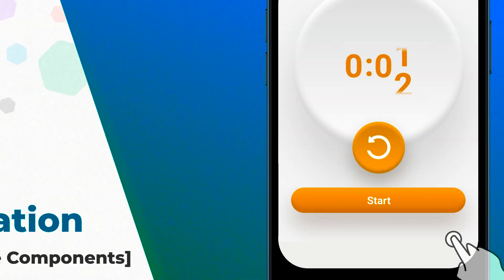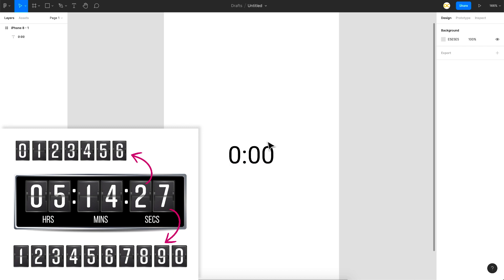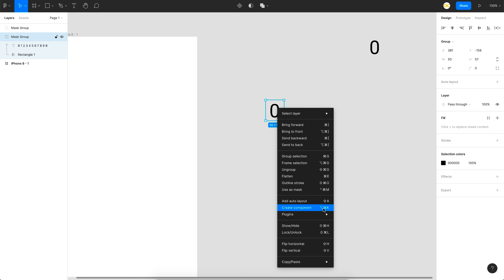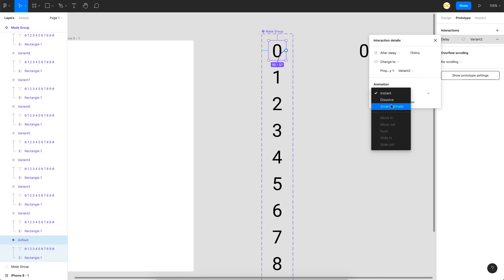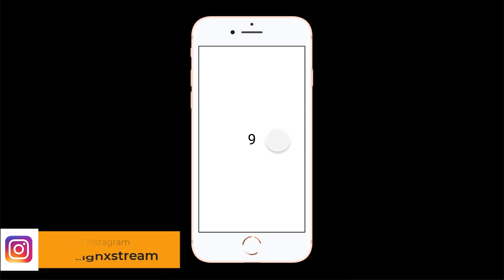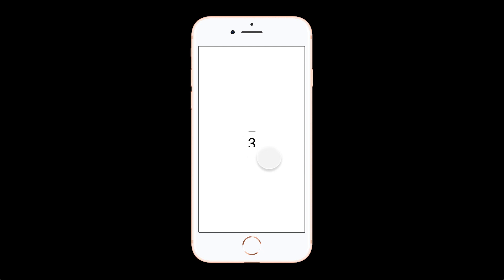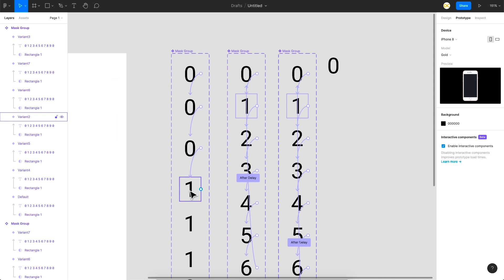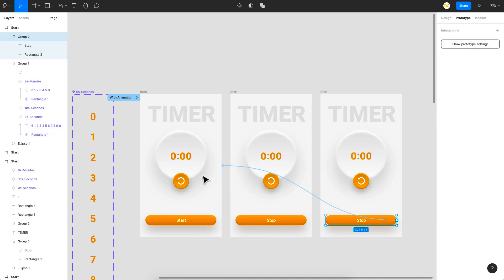Creating a Timer Animation in Figma using Interactive Components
How to create a timer animation in Figma using interactive components. This tutorial shows how you can make use of interactive components to create a timer or countdown or stopwatch kind of animation in Figma. You can also use this same method for scorecards on game prototyping.

⏱️Timestamps:
0:00 - Intro
0:28 - Demo
1:05 - Getting Started
2:48 - Creating Interactive Components
9:12 - Final Output
10:00 - Bonus Tip - Timer Plugin